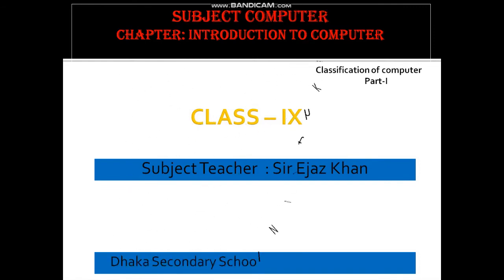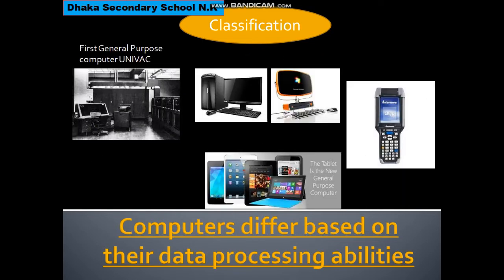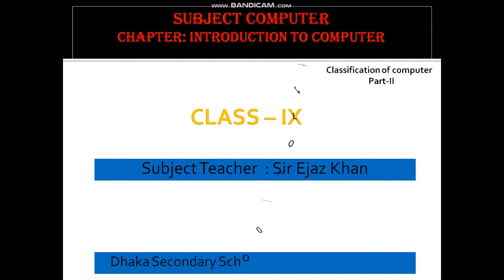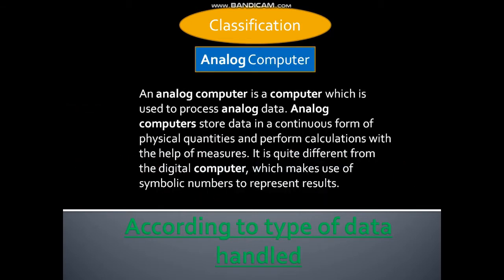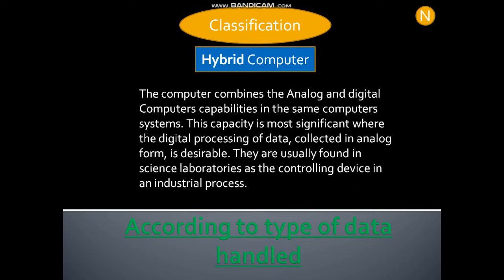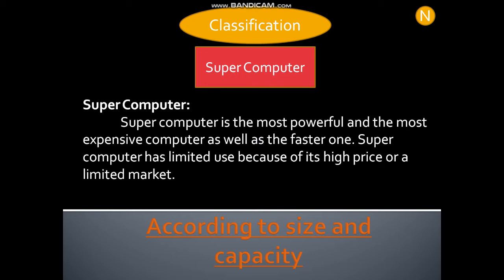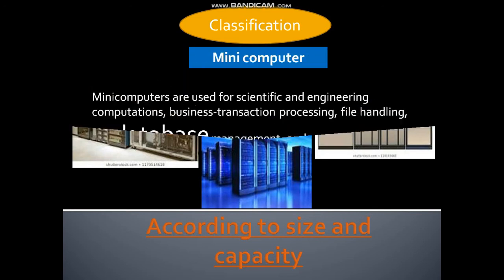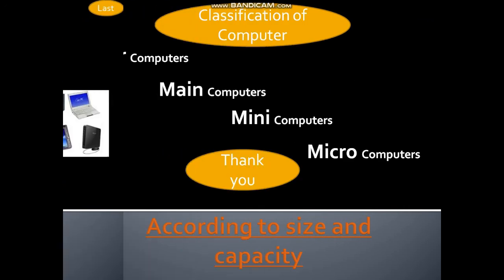Computers IX Day 7 July